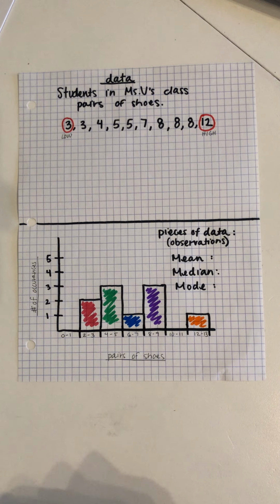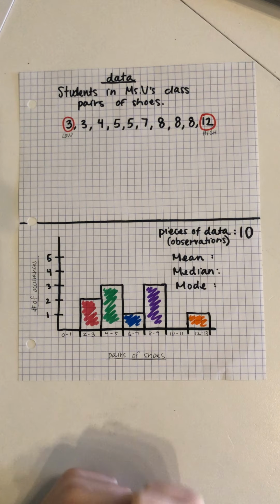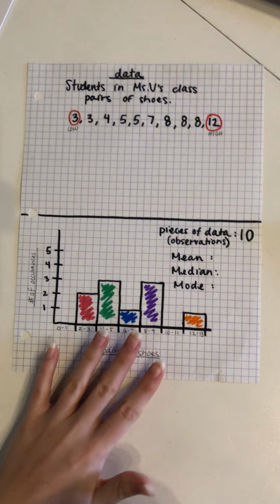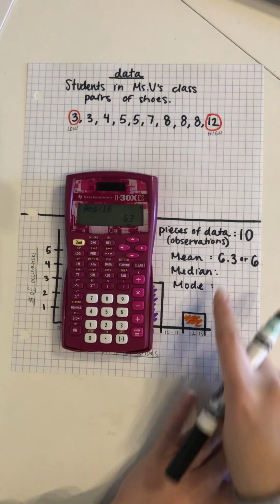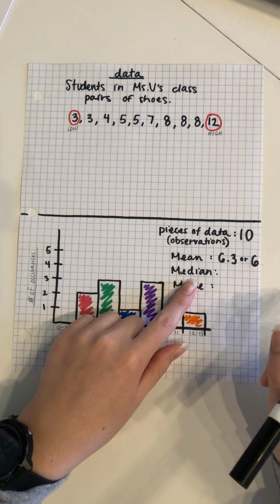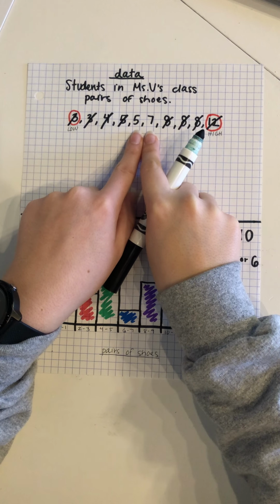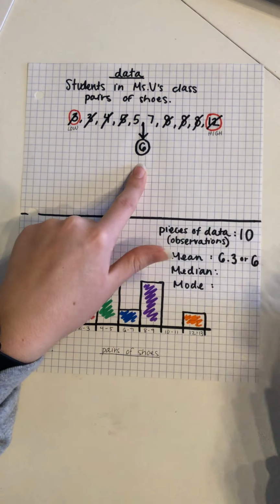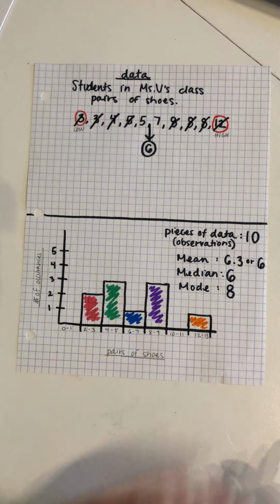Mean, Median, Mode GP